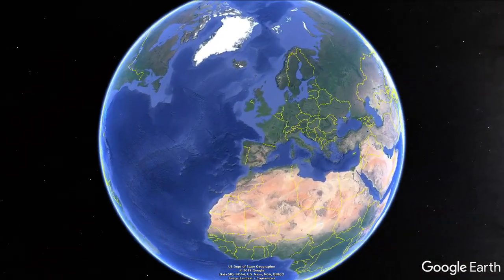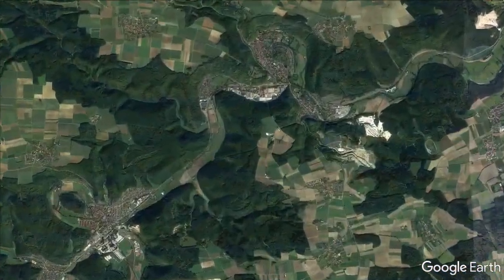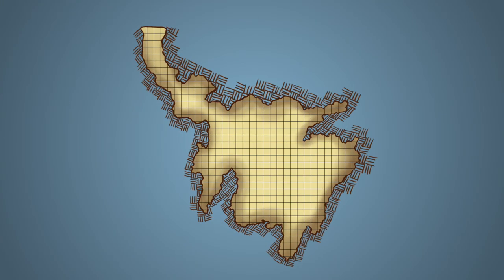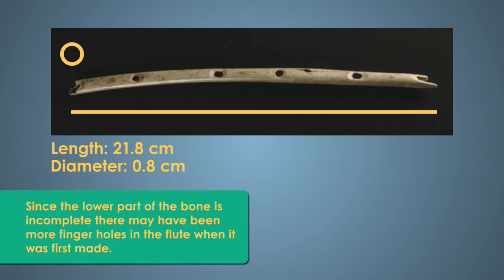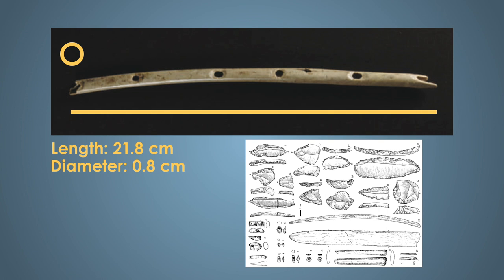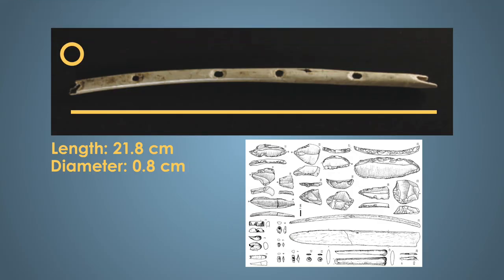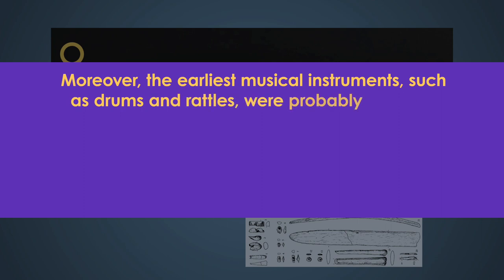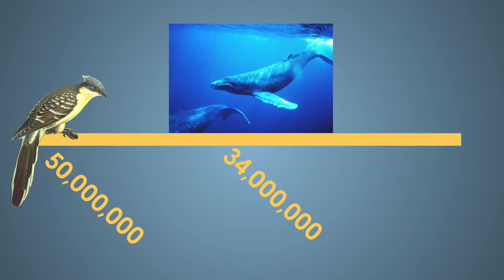Hohle Fels Cave flute - Music History Crash Course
While excavating the Hohle Fels cave in southwestern Germany in 2008, scientists discovered a bone flute that turned out to be one of the oldest music instruments in the world. In this episode we take a closer look at the flute itself and what it may have sounded like.

The flute was found in a cave in the Ach river valley in Germany where other paleolithic caves have been found. After the flute was found, there were efforts to recreate the instrument. One of these found that the flute could play a pentatonic scale. Here are some of the articles I came across while researching this video: